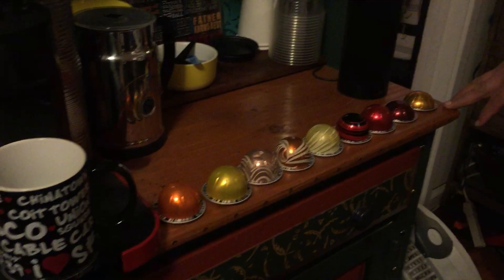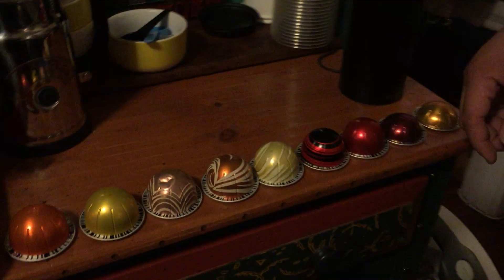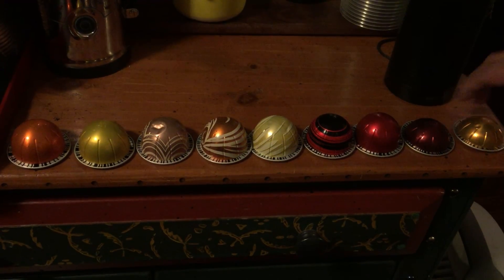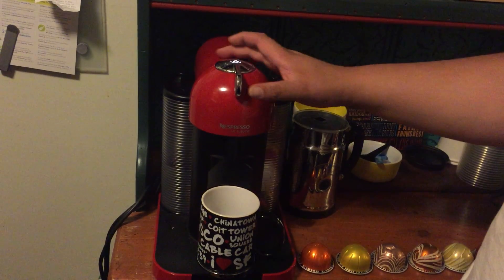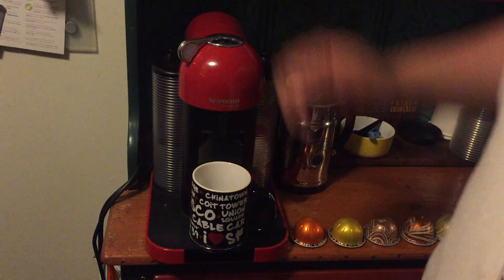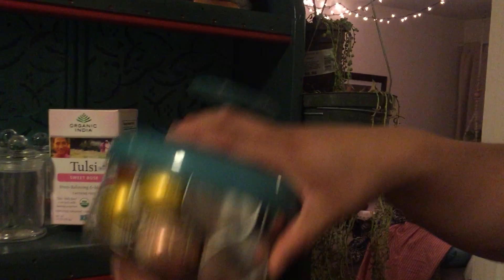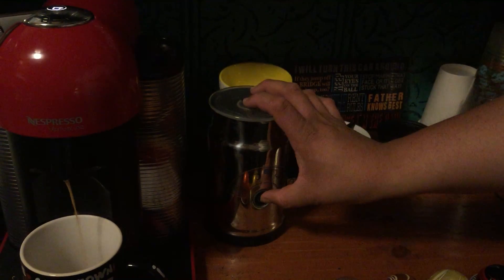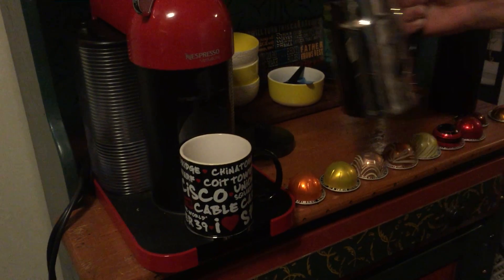How to use Nespresso Machine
Welcome to our home! This is how to use our nespresso machine to make both coffee and espresso drinks. How to use the milk frother is in another video